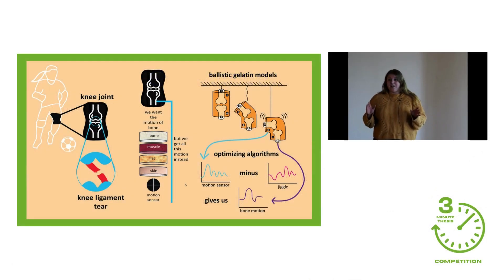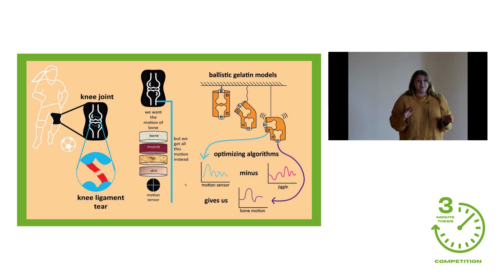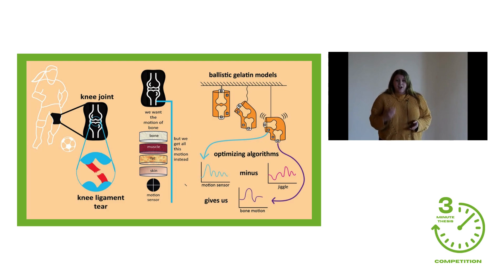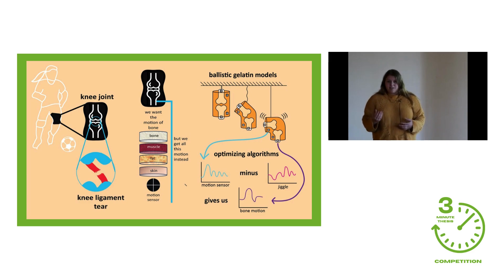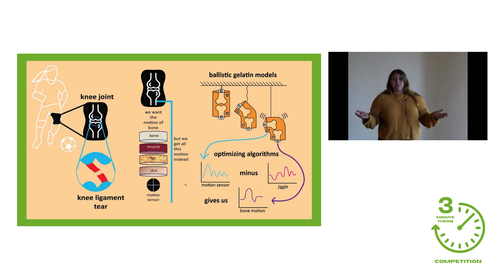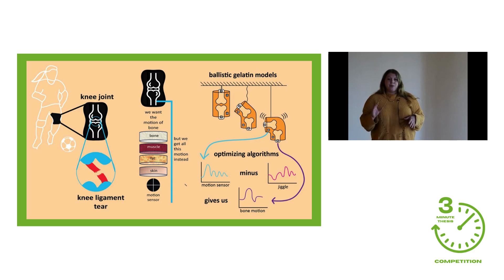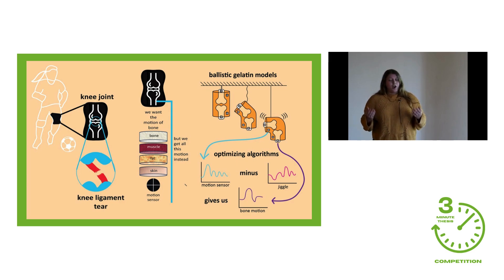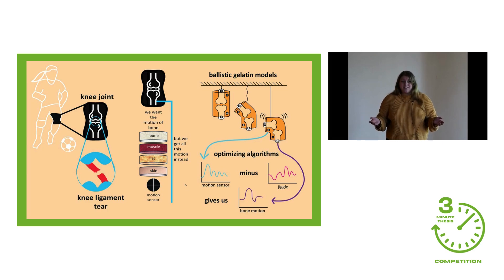Genevieve Bonnor: 2024 UBC 3MT 3rd Place Finalist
Genevieve Bonnor was finalist in the 2024 UBC Three Minute Thesis (3MT) competition and placed third overall. Genevieve presented their research, "Athletic Motion Sensing: How to Reduce Soft Tissue Jiggle in Impact Measurement." They hope to understand more about how the knee acts during movement which will help better predict injury severity and risk.

Many knee injuries in athletics occur due to an athlete changing directions at a fast speed, such as a pivot move in soccer. We can measure by using motion sensors, which are put onto the athletes’ skin. We typically want to find the bone motion, but when motion sensors are worn on the skin, they also observe the motion of soft tissues on top of the bones, which is referred to as soft tissue artifacts.  The objective of this research is to remove these soft tissue artifacts, by creating a model of the knee using ballistic gelatin and collecting motion sensor data on impacts.

Genevieve Bonnor is completing their Master of Applied Science @ubcappliedscience in Biomedical Engineering in the School of Biomedical Engineering under the supervision of Dr. Calvin Kuo.